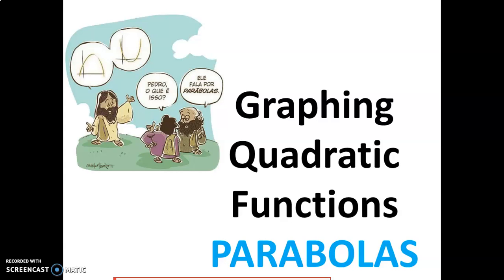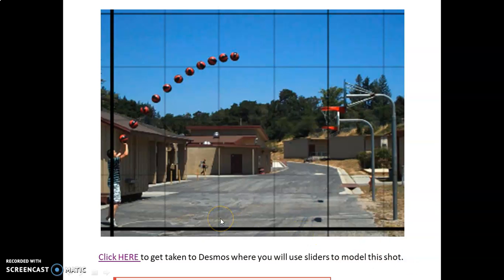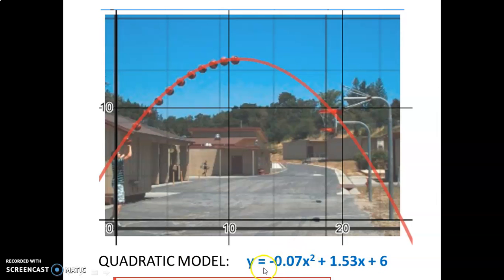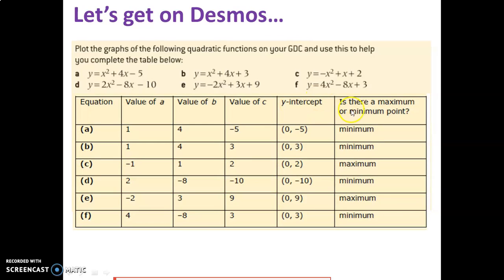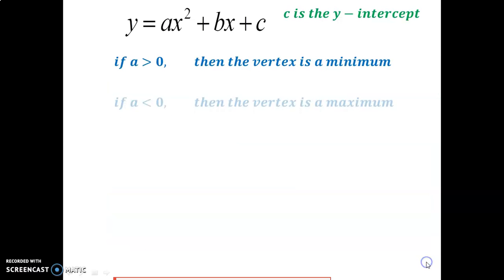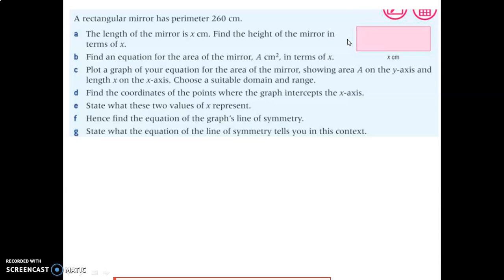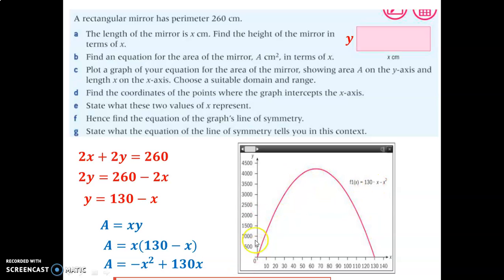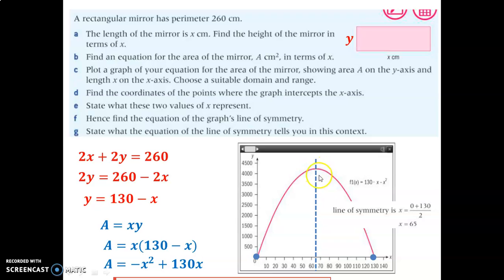Skill Video Parameters of Quadratics